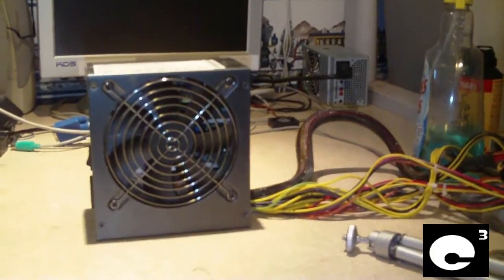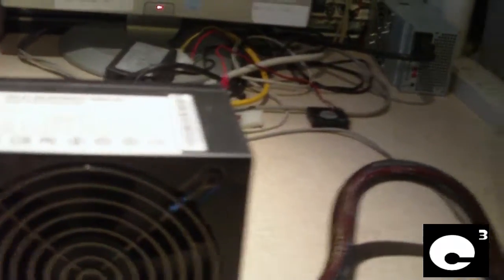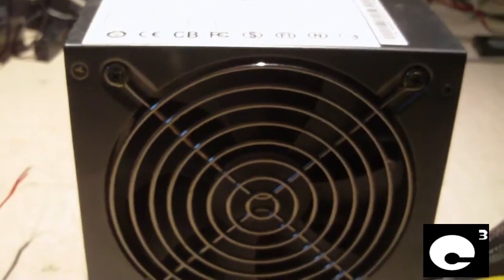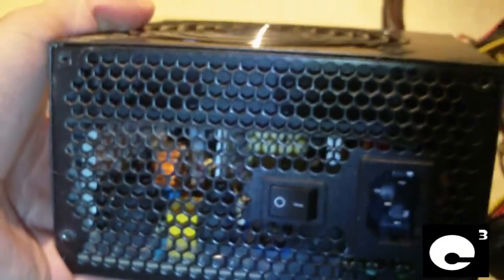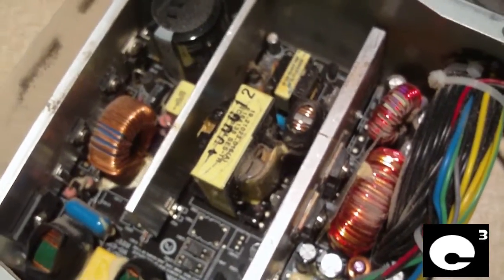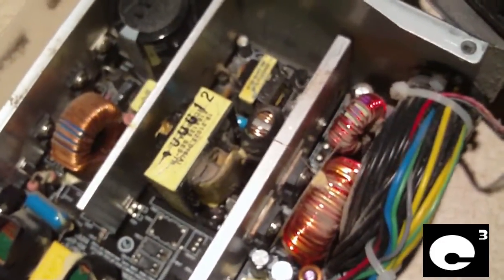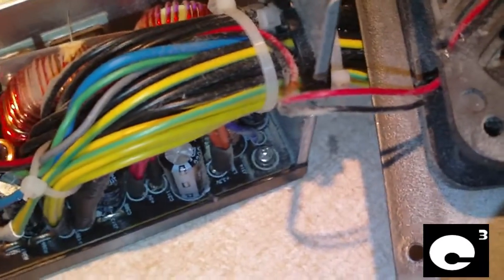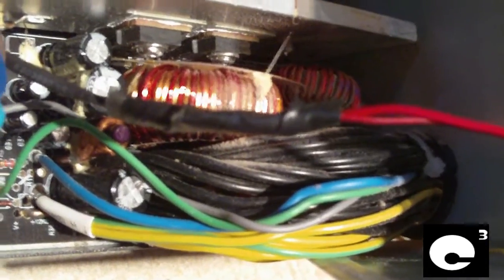Overview of an Active PFC Power Supply + Fan Replacement Tutorial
In this video, I talk about the integrity of an 80+ Active PFC power supply, and show the simple steps of swapping out the internal fan.